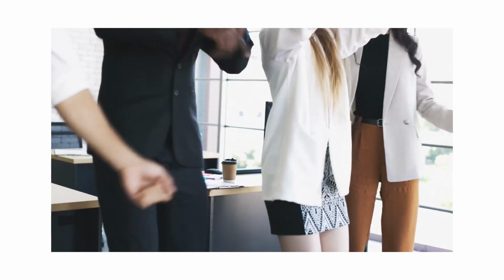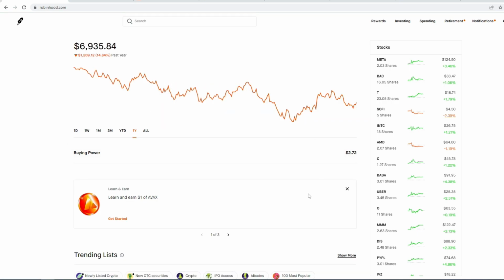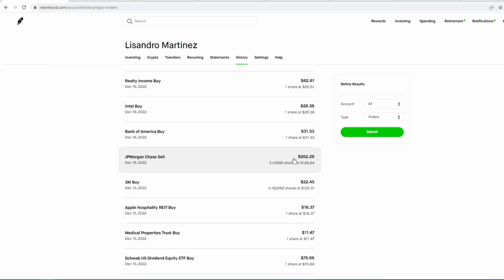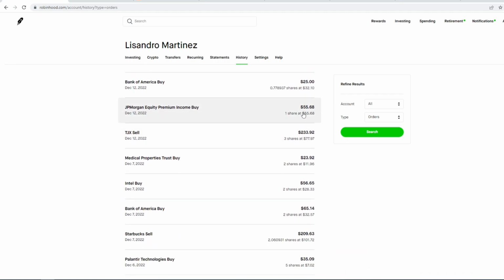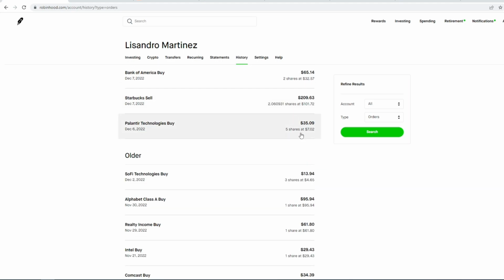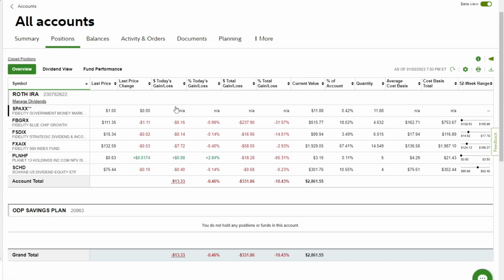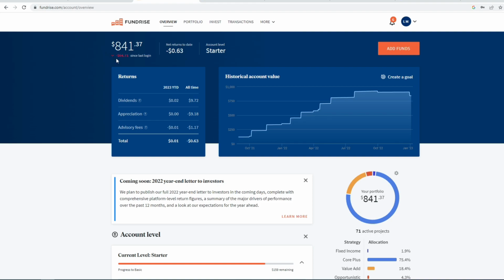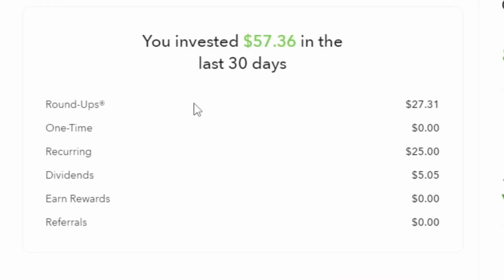Portfolio Update! Which Positions Did I Close? What Stocks Did I Buy? [January 2023]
ｼ    In today's video we take an in depth look at how my portfolio performed during December of 2022.

💡Any tips or ideas share them in the comment section.

I am not a financial advisor, opinions on this channel are just  my ideas and my own personal opinion. I am in no way giving you financial advise. Investing can be risky and uncertain. Past profits do not predict future earnings. Invest at your own risk.